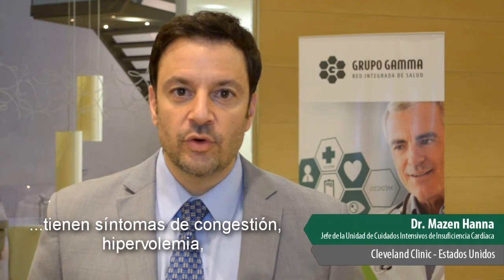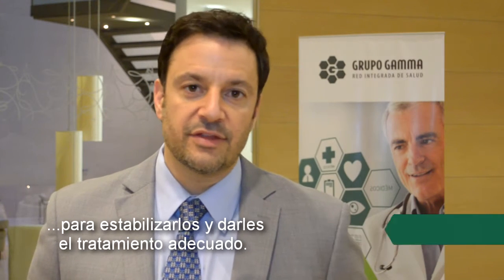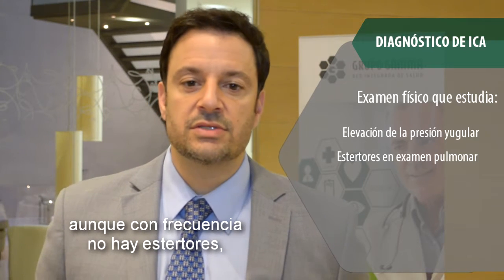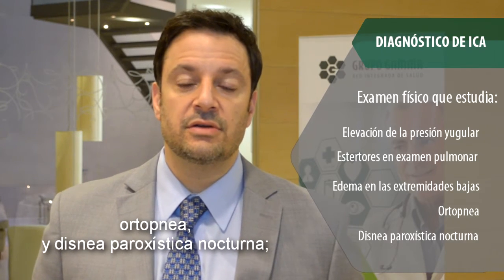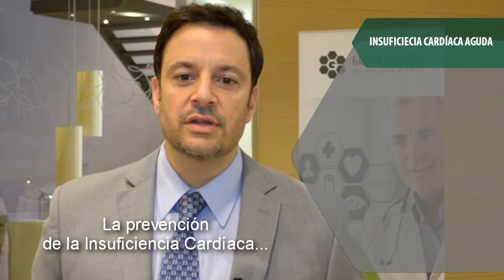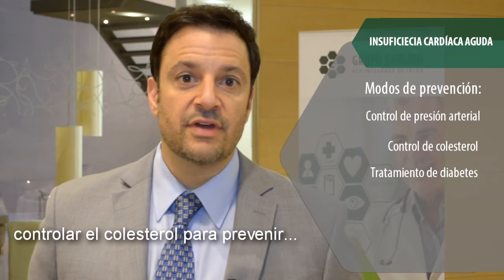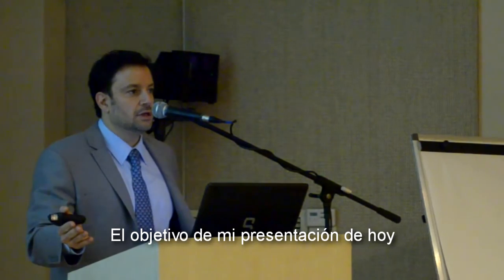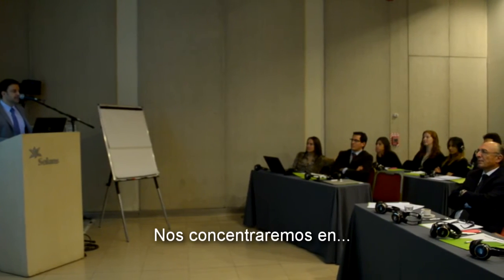Manejo de Insuficiencia Cardíaca Aguda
Entrevista con el Dr. Mazen Hanna, Jefe de la Unidad de Cuidados Intensivos de Insuficiencia Cardíaca del Departamento de Insuficiencia Cardíaca y Trasplante de Cleveland Clinic (Cleveland, Estados Unidos), en el marco del Simposio Internacional "Controversias en Insuficiencia Cardíaca".